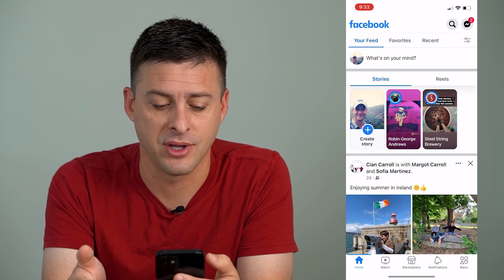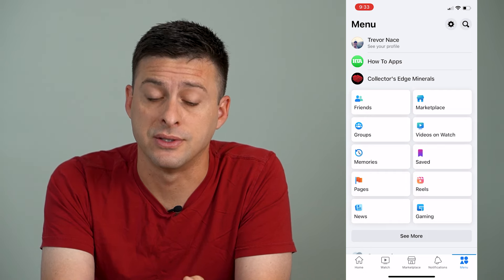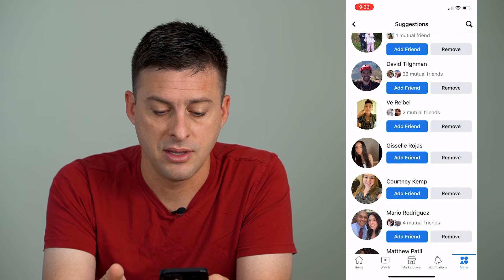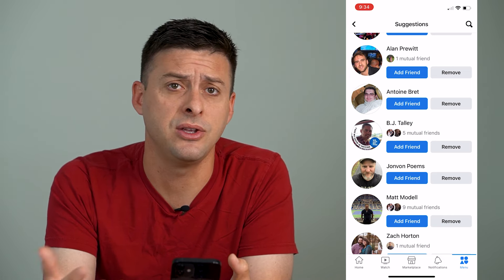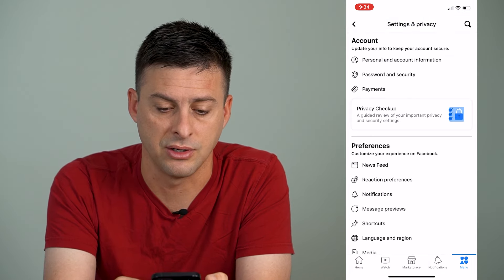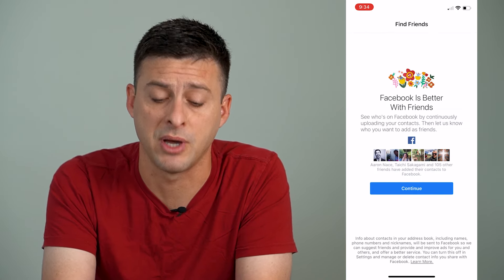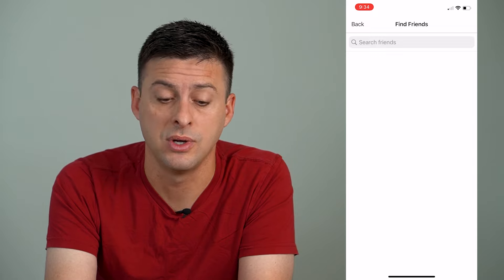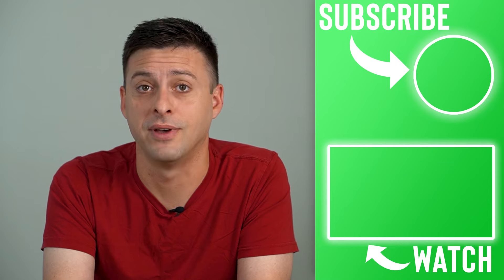How To Enable Facebook Friend Suggestions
Let's turn on Facebook friend suggestions so you can find and add new Facebook friends.